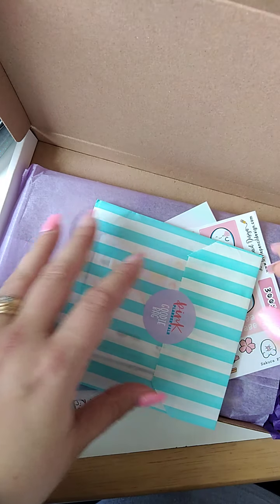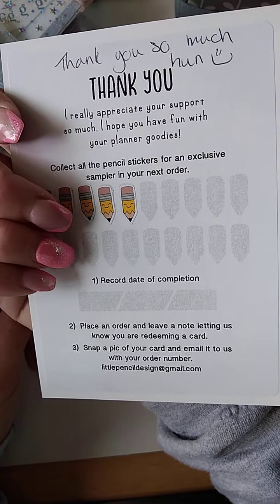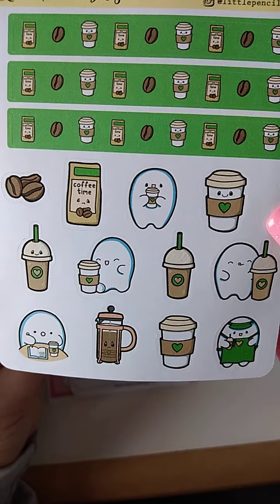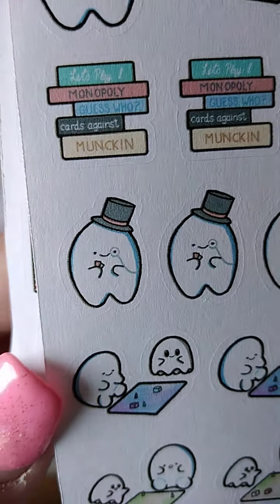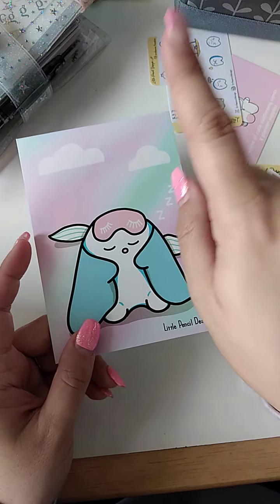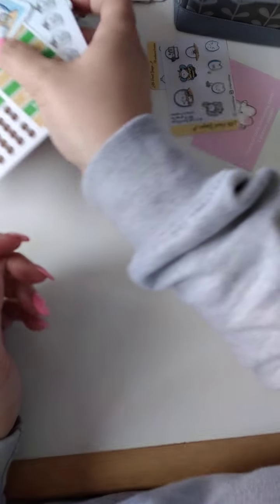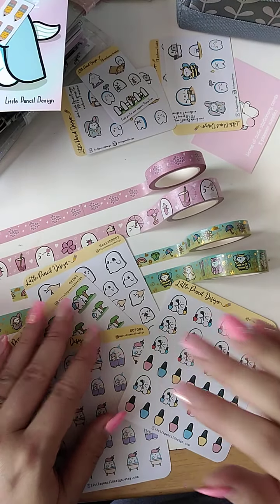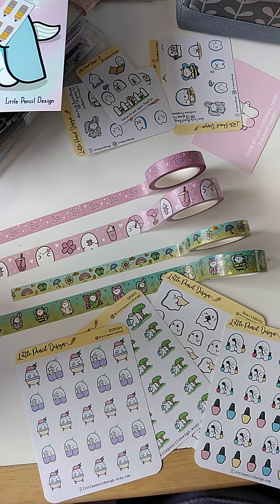Little pencil design flump mail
Lots of flumplove for these happy mail deliveries from @littlepencildesign
I better hide it all before the boys find it 🙈

And make sure you swing by the fb vip page to note down the latest freebie codes 😍